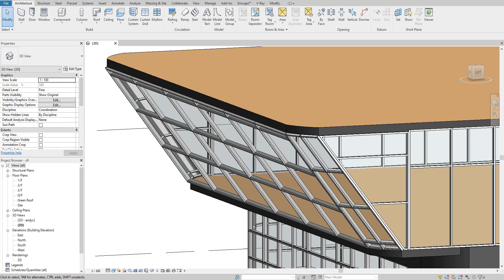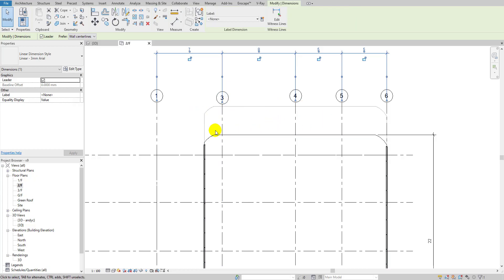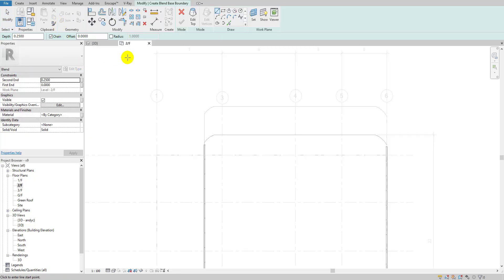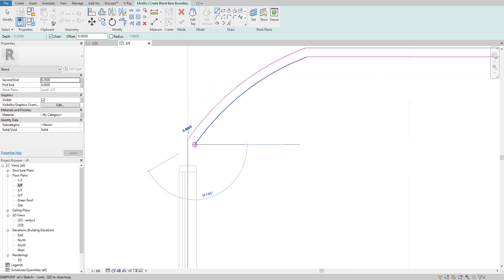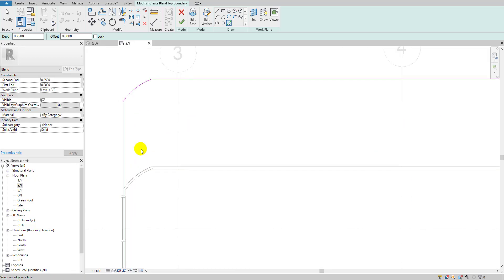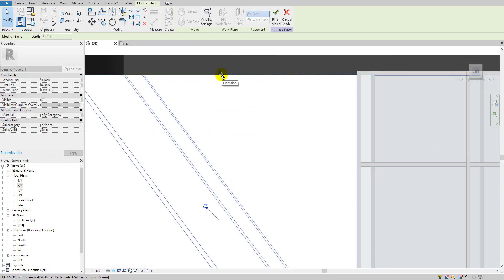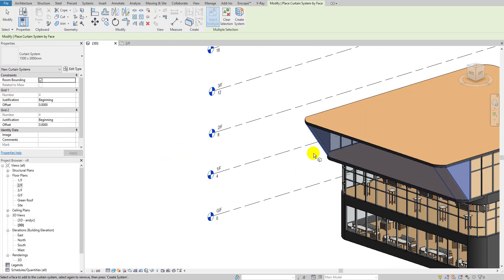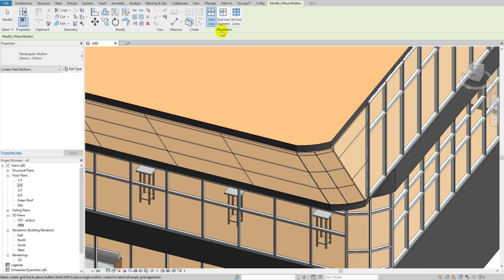How to create sloped curtain wall in revit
In this video, I will teach you How to create a sloped curtain wall in Revit.

Let's dive in and transform your BIM experience together!